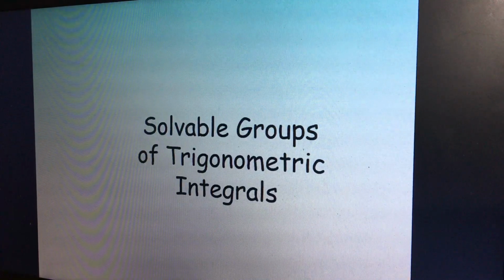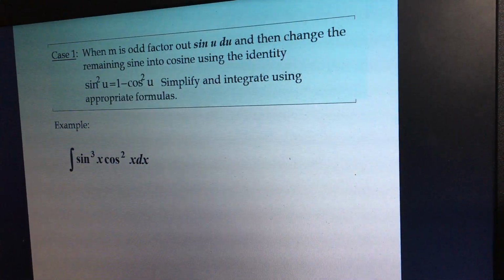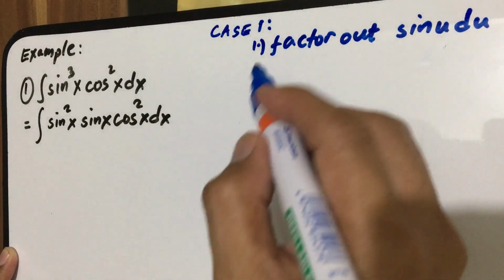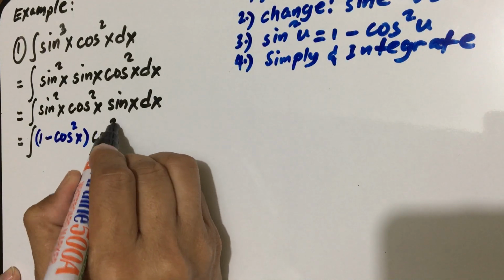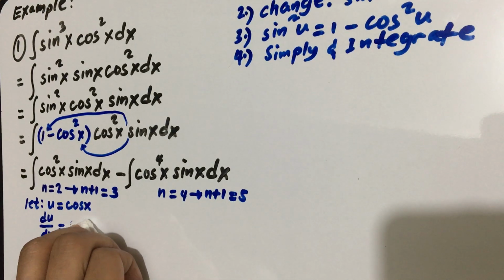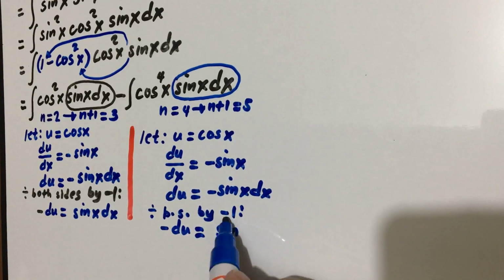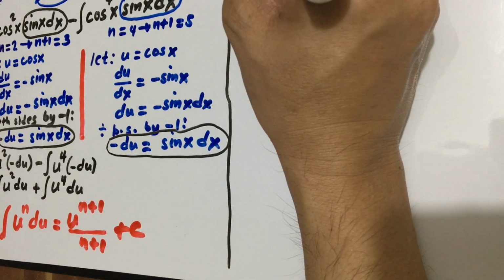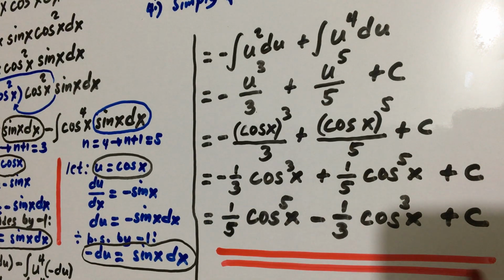INTEGRATION PROCEDURES PART 2: SOLVABLE GROUP OF TRIGONOMETRIC INTEGRALS - GROUP 1 (CASE 1)